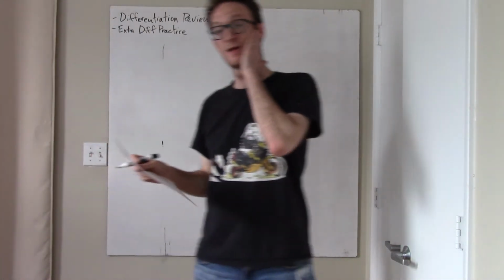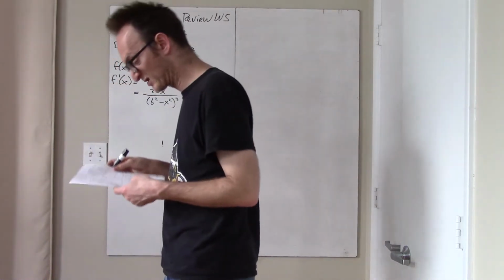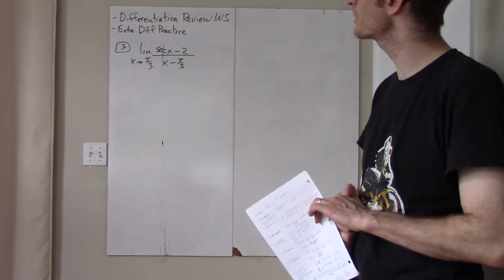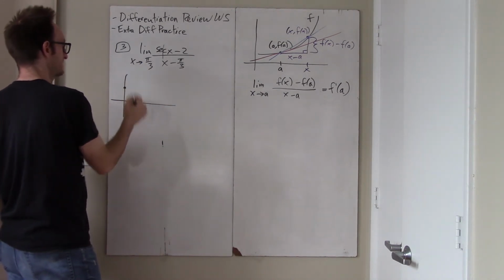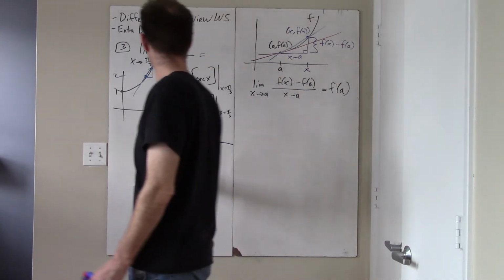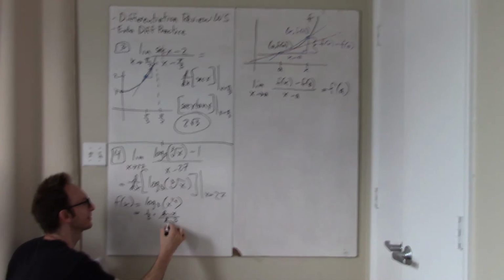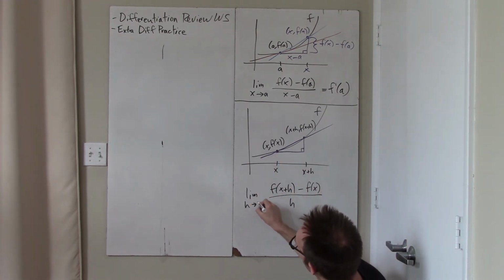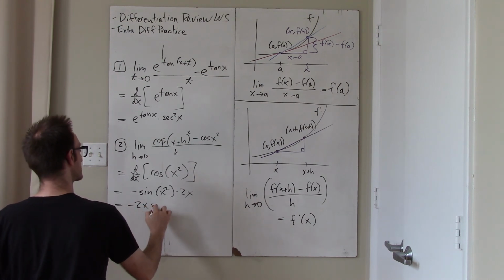Analysis 1A - Going over Differentiation Worksheets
Analysis 1A - Rose - MBHS - Blair - Going over the Differentiation Review WS & Extra Differentiation Practice - 04/07/2020